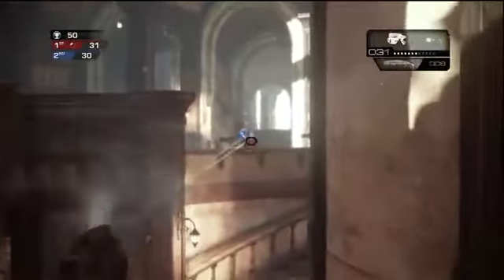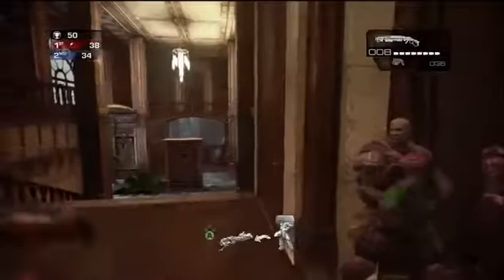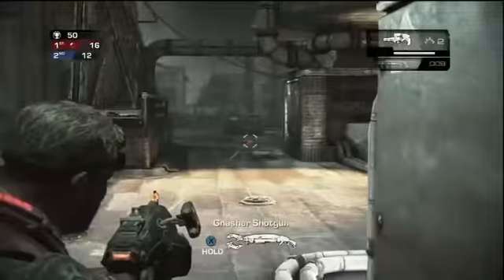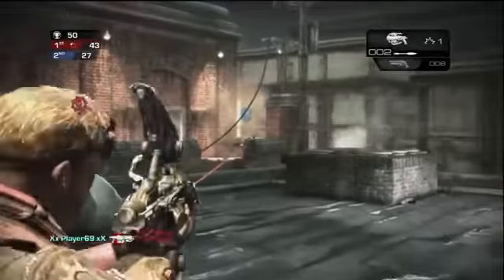Gears of War Judgment Online Guide - Tips to be the best!317